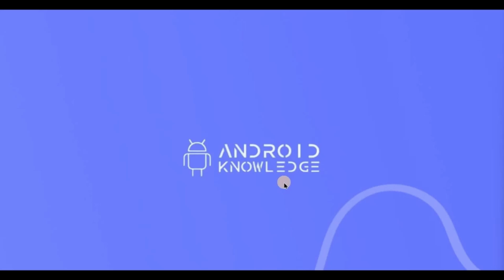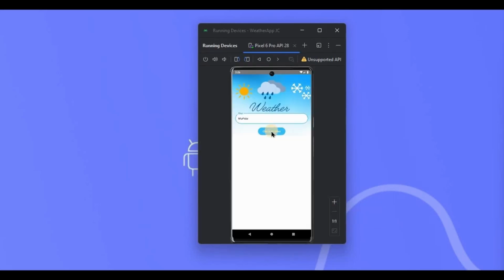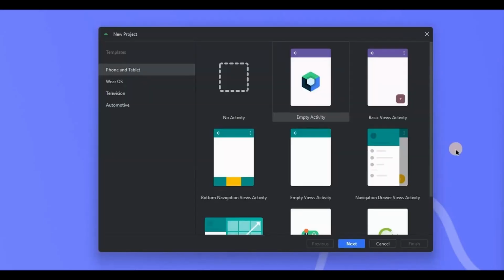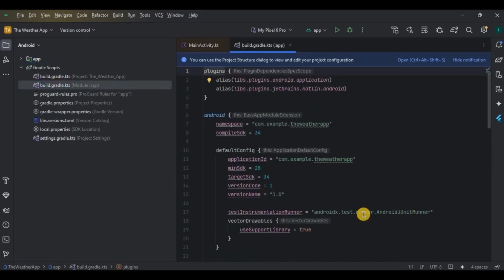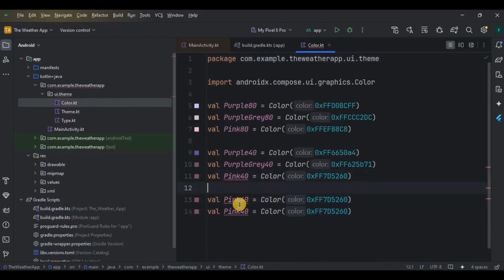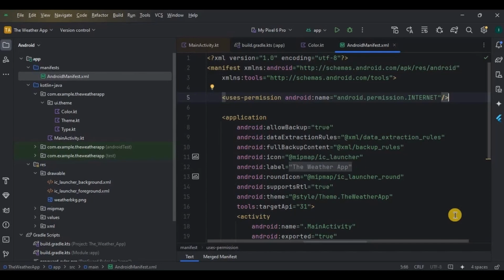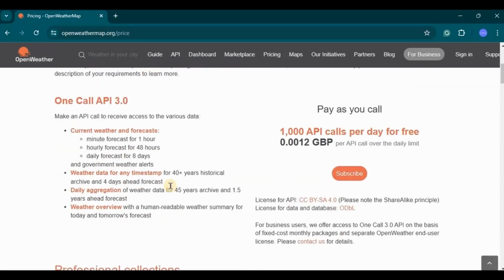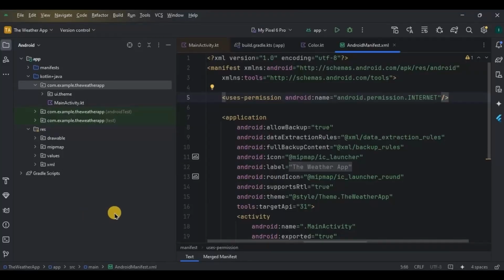Part 1: Prerequisites | Weather App using Jetpack Compose & Kotlin | Android App Development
In this series we will learn how to create the weather app using jetpack compose in android studio - Part 1.

Gradle Dependency:
implementation ("com.squareup.retrofit2:retrofit:2.9.0")
implementation ("com.squareup.retrofit2:converter-gson:2.9.0")
implementation ("androidx.lifecycle:lifecycle-viewmodel-compose:2.6.1")
implementation ("androidx.navigation:navigation-compose:2.7.1")

Note: Sorry for the broken audio :-(

My Best Laptop for Android Development:

My Laptop SSD for Fast Android Studio Experience:

My Laptop Stand with Cooling Fans - Avoid Heating Due to Android Studio:

Chapters:
00:00 - Intro
00:08 - Overview
00:30 - Demo
01:20 - Create Project
01:34 - Prerequisites
03:16 - API Key